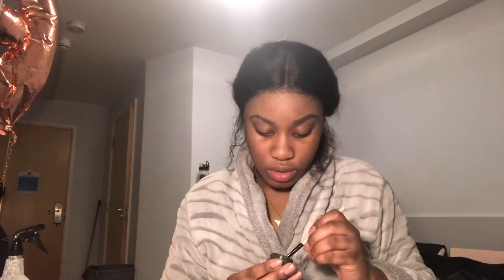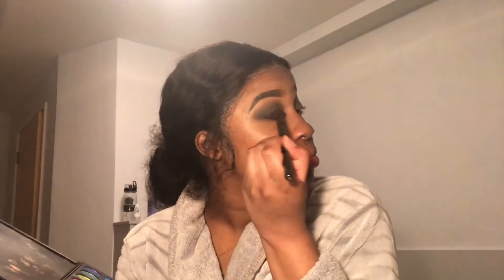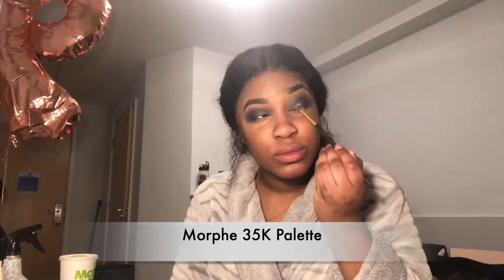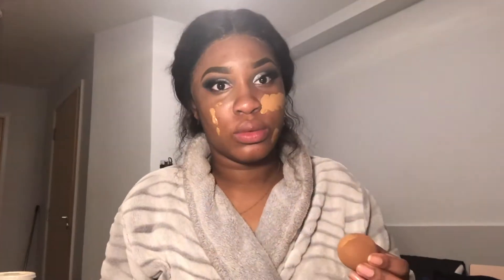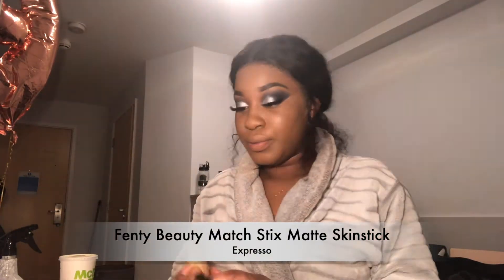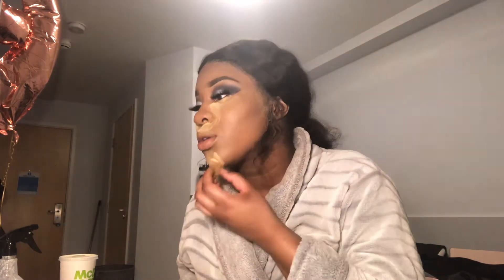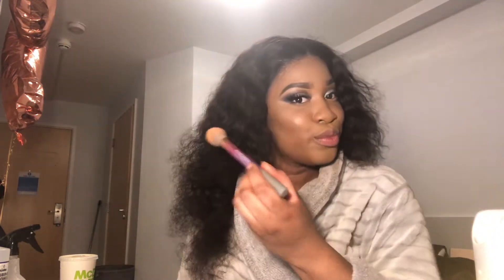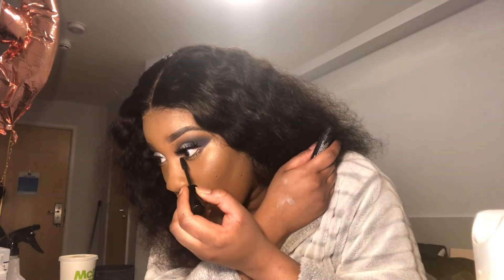3-IN-1 GRWM, MAKEUP, HAIR & OUTFIT | FT TINASHE HAIR || TONII TIME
Here's a little GRWM from a girls night out

Dress: Oh Polly XPLICIT UNDERWIRED SHEER SATIN LACE DRESS IN CHARCOAL

Hair: Tinashe hair- 16 & 18 & 20 & Closure 14

Music: EibyondatrackBeats Bryson Tiller x Kehlani R&B Soul Type Beat ''Feelings'' Smooth Instrumental - EibyondatrackBeats